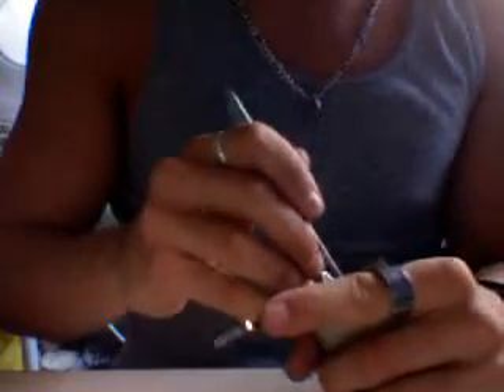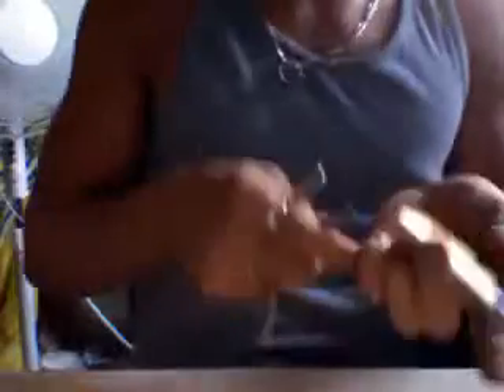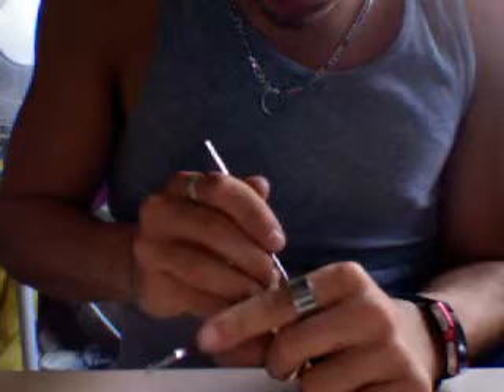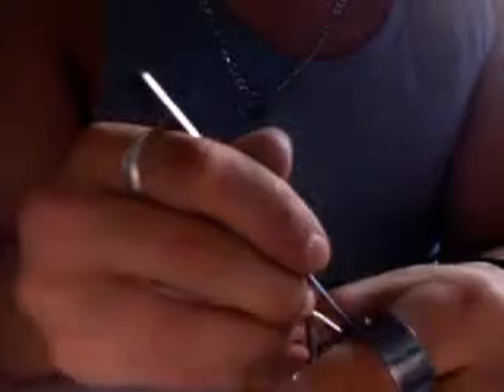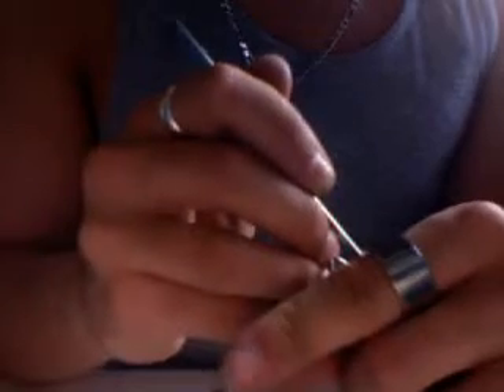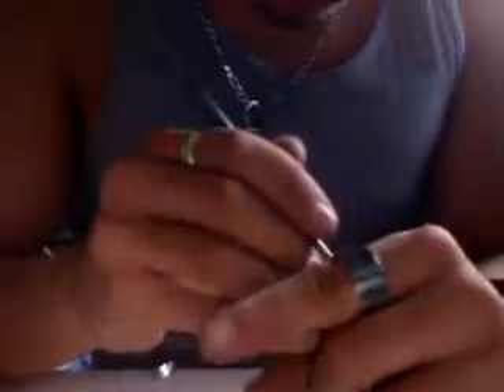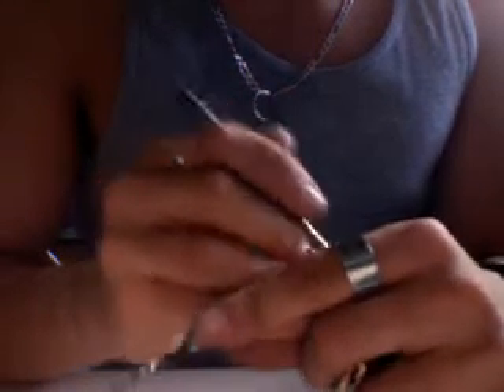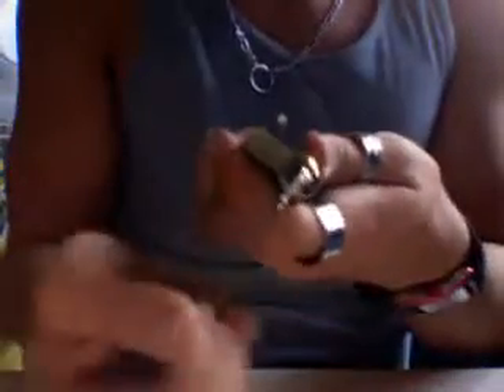New lock's Picked for the First "second time"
some locks that i originally picked out of the package but the camera fked up so now im stuck with this video enjoy!
Check out part two i bought more!